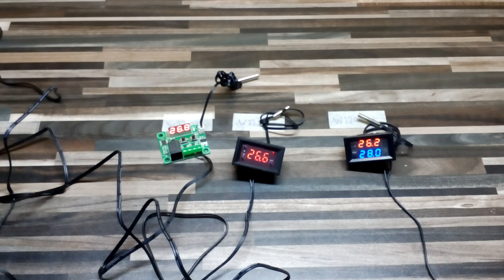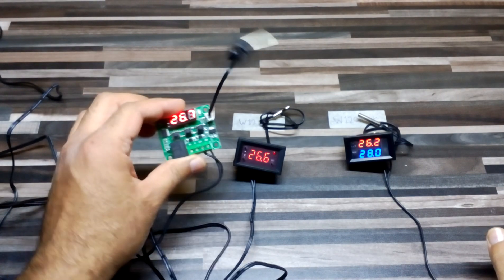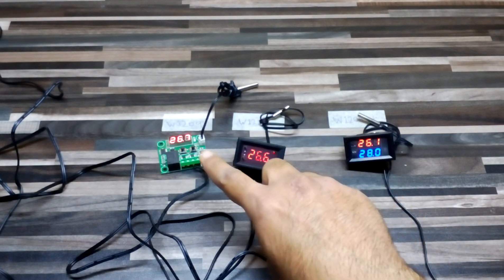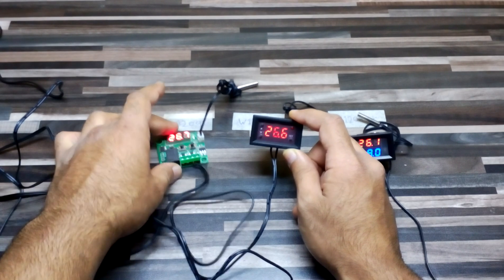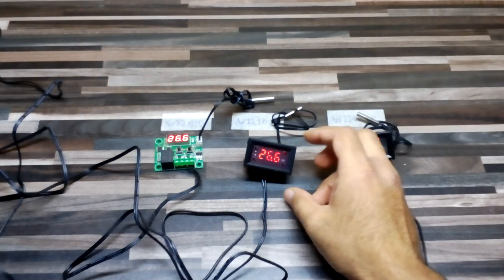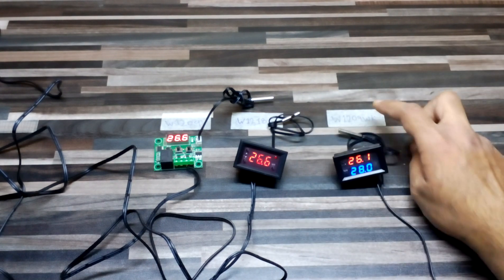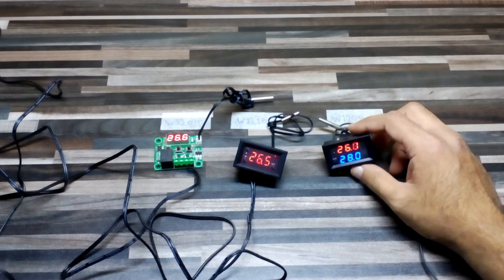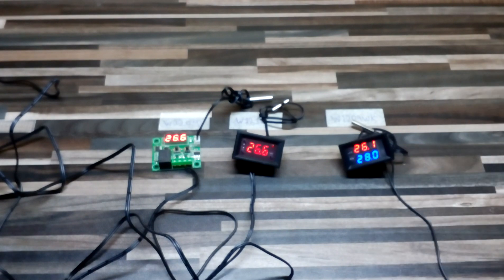Thermostat controllers for Incubator w1209 w1218 w1209wk